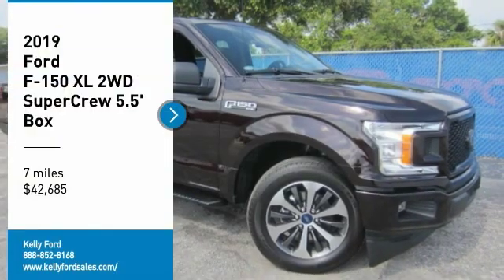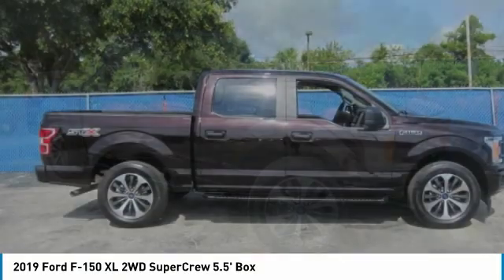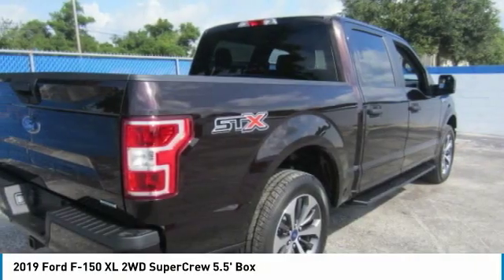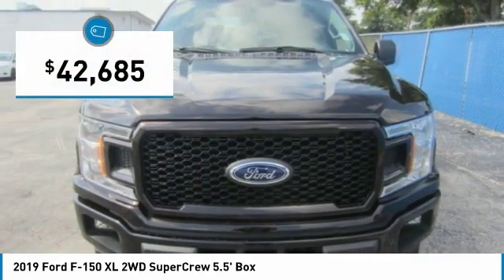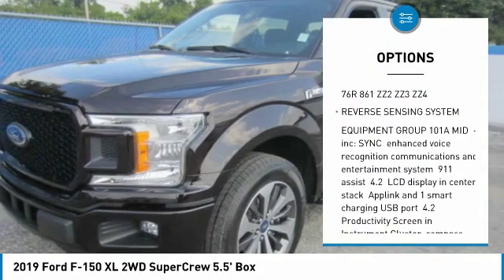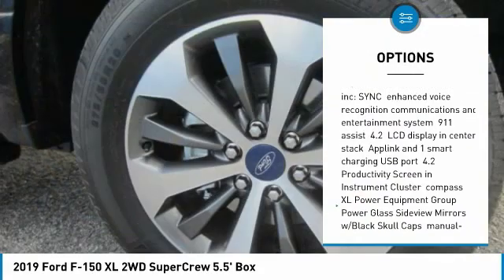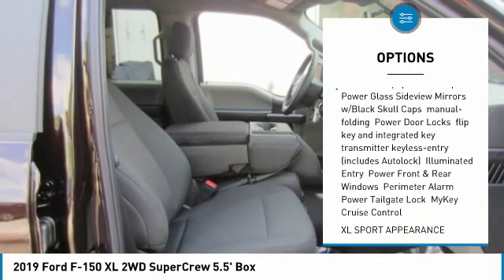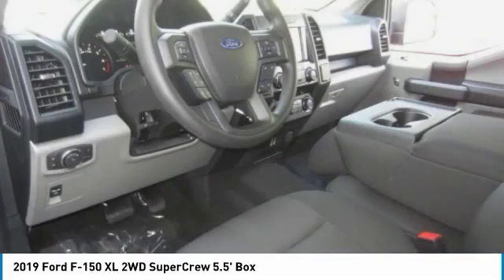2019 Ford F-150 19T459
2019 FORD F-150 Melbourne, FL
Stock# 19T459

Kelly Ford
776 Magnolia Ave

Delivers 26 Highway MPG and 20 City MPG! This Ford F-150 has a durable Twin Turbo Regular Unleaded V-6 2.7 L/164 engine powering this Automatic transmission.

*This Ford F-150 Is Competitively Priced with These Options *
XL SPORT APPEARANCE PACKAGE -inc: Fog Lamps, Box Side Decals, Wheels: 17  Silver Painted Aluminum, Body-Color Front & Rear Bumpers, body-color front fascia, TRAILER TOW PACKAGE W/101A -inc: Towing capability up to TBD, tailgate LED, Class IV Trailer Hitch Receiver, towing capability up to TBD on 3.3L V6 PFDI engine (99B) and 2.7L EcoBoost engine (99P) or up to TBD on 3.5L EcoBoost engine (994), 3.5L EcoBoost High Output engine (99G) and 5.0L V8 engine (995), smart trailer tow connector and 4-pin/7-pin wiring harness, Pro Trailer Backup Assist, Upgraded Front Stabilizer Bar, TRAILER TOW PACKAGE -inc: Towing capability up to TBD, tailgate LED, Class IV Trailer Hitch Receiver, towing capability up to TBD on 3.3L V6 PFDI engine (99B) and 2.7L EcoBoost engine (99P) or up to TBD on 3.5L EcoBoost engine (994), 3.5L EcoBoost High Output engine (99G) and 5.0L V8 engine (995), smart trailer tow connector and 4-pin/7-pin wiring harness, Upgraded Front Stabilizer Bar, STX APPEARANCE PACKAGE -inc: Fog Lamps, Driver/Passenger Seat Back Pocket, SYNC 3, enhanced voice recognition communications and entertainment system, 8  LCD touchscreen in center stack w/swipe capability, AppLink, 911 Assist, Apple CarPlay and Android Auto and 2 smart charging USB ports, Box Side Decals, Rear Window Defroster, Wheels: 20  Machined-Aluminum, flash gray painted pockets, Manual Driver/Passenger Lumbar, Tires: P275/55R20 BSW A/S, 245/70R17 all-season spare tire, Privacy Glass, Body-Color Surround w/Black Mesh Insert Grille, black mesh insert, Body-Color Front & Rear Bumpers, body-color front fascia, ENGINE: 2.7L V6 ECOBOOST -inc: auto start-stop technology, GVWR: 6,360 lbs Payload Package , TRAY STYLE FLOOR LINER, TRANSMISSION: ELECTRONIC 10-SPEED AUTOMATIC -inc: selectable drive modes: normal/tow-haul/snow-wet/EcoSelect/sport, REVERSE SENSING SYSTEM, MAGMA RED METALLIC, EQUIPMENT GROUP 101A MID -inc: SYNC, enhanced voice recognition communications and entertainment system, 911 assist, 4.2  LCD display in center stack, Applink and 1 smart charging USB port, 4.2  Productivity Screen in Instrument Cluster, compass, XL Power Equipment Group, Power Glass Sideview Mirrors w/Black Skull Caps, manual-folding, Power Door Locks, flip key and integrated key transmitter keyless-entry (includes Autolock), Illuminated Entry, Power Front & Rear Windows, Perimeter Alarm, Power Tailgate Lock, MyKey, Cruise Control.

Stop by Kelly Ford located at 776 Magnolia Ave, Melbourne, FL 32935 for a quick visit and a great vehicle!